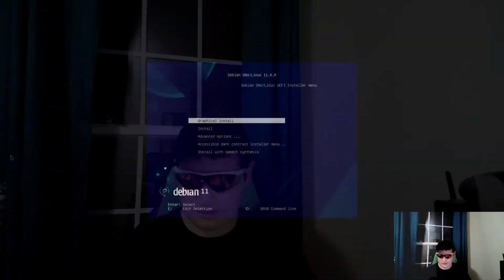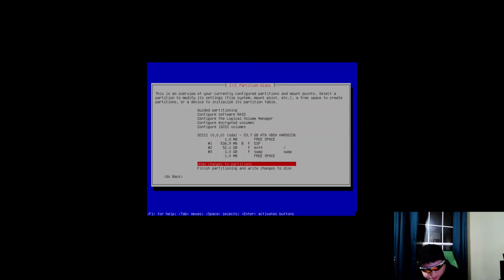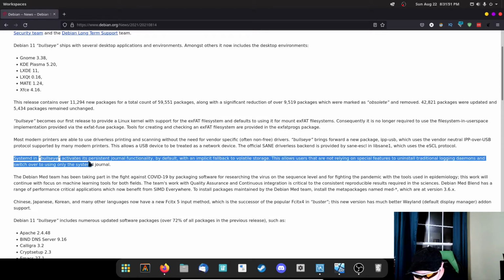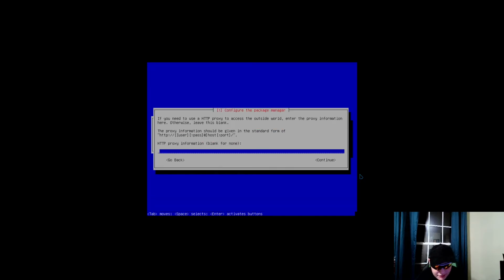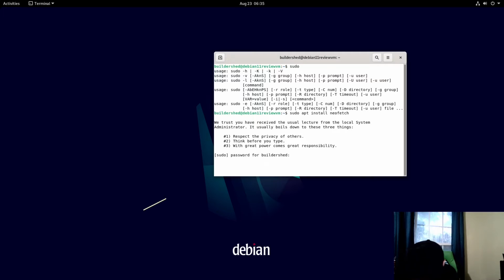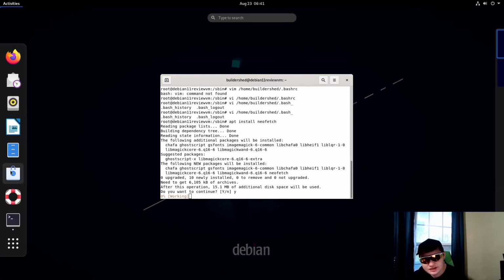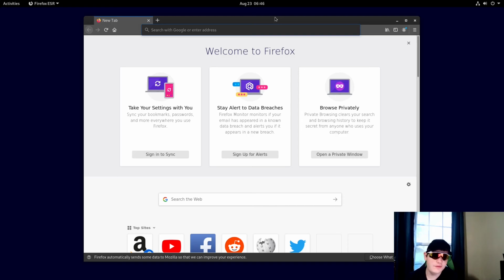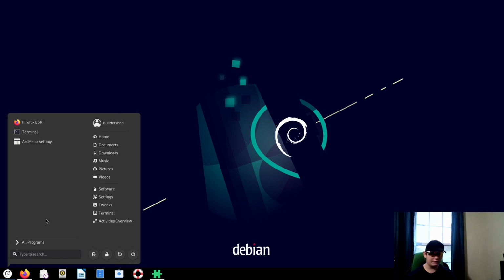Debian just released a new update! (A look at Debian 11)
A few days ago, Debian released it's latest stable release, Debian 11, aka, Bullseye! Today, we're taking a look at the new release of debian and giving my thoughts on it.

==SOCIALS==
Gaming Channel: BUILDERSHED_GAMING